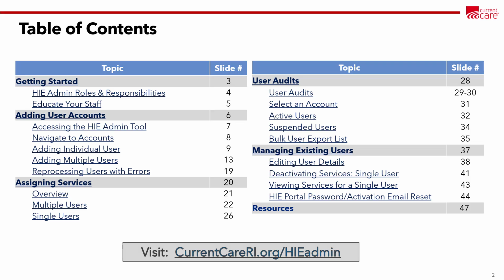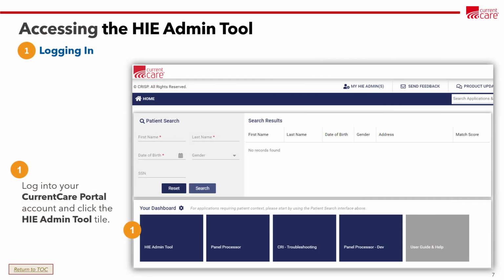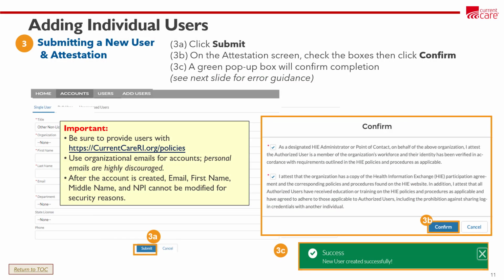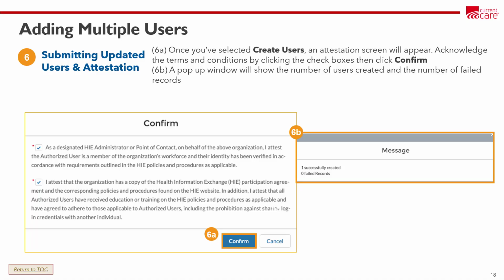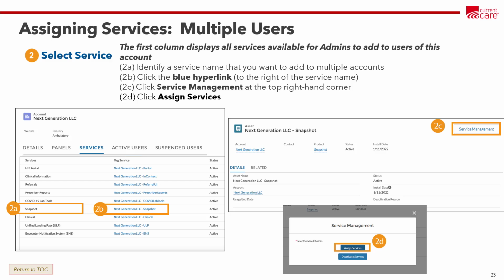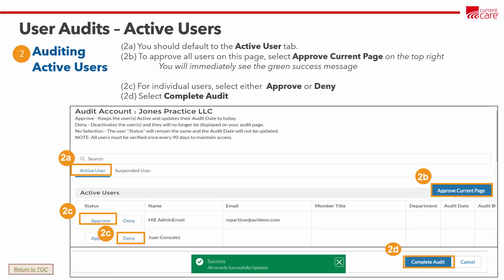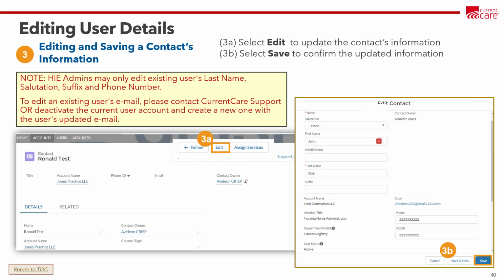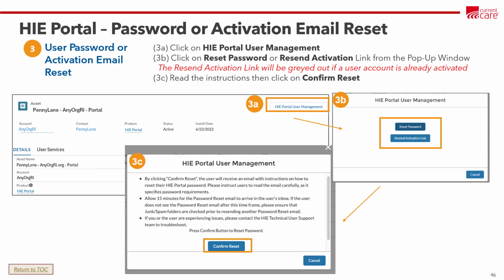HIE Administrator Tool User Guide March2025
This training describes the actions and responsibilities of an HIE Administrator in providing their staff access to CurrentCare -  Rhode Island’s statewide Health Information Exchange.